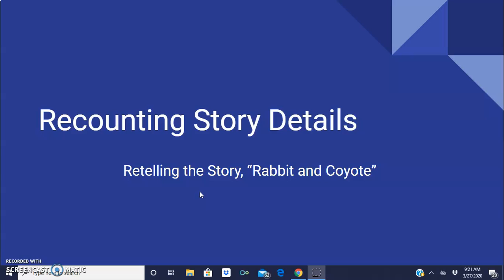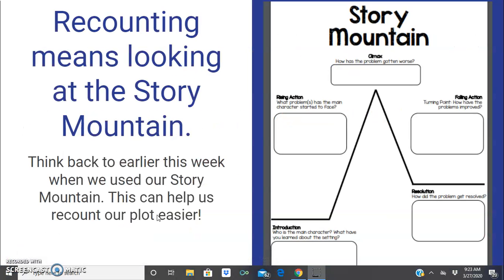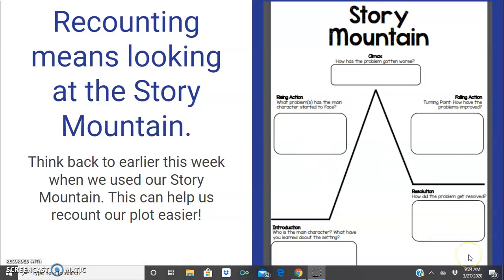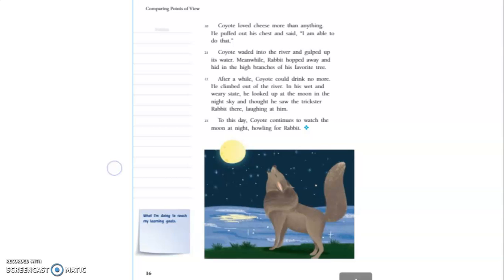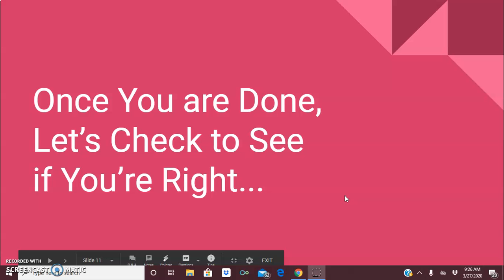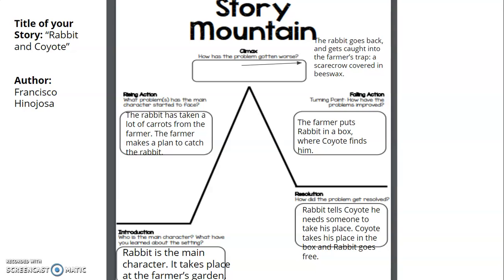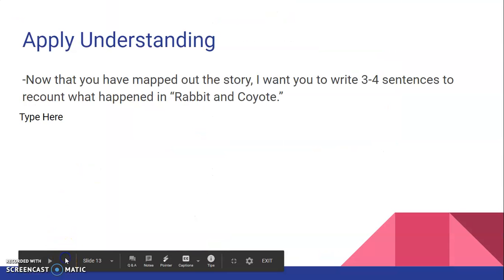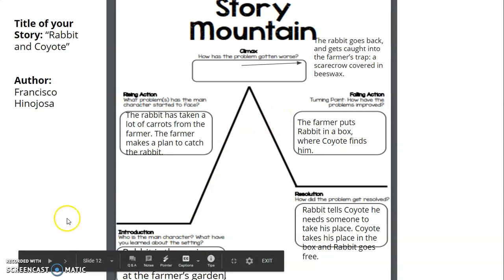Recounting the folktale, "Rabbit and Coyote"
For today's reading mini-lesson, we will be trying to recount the folktale, "Rabbit and Coyote."